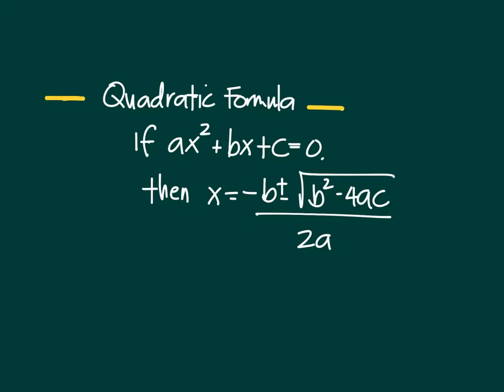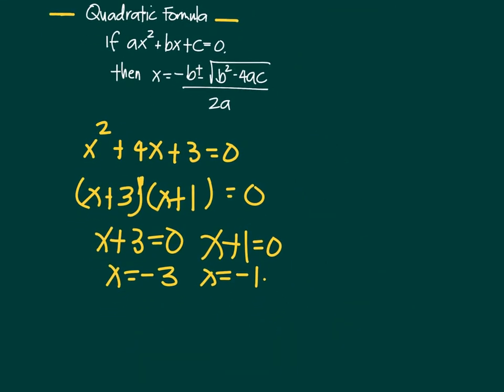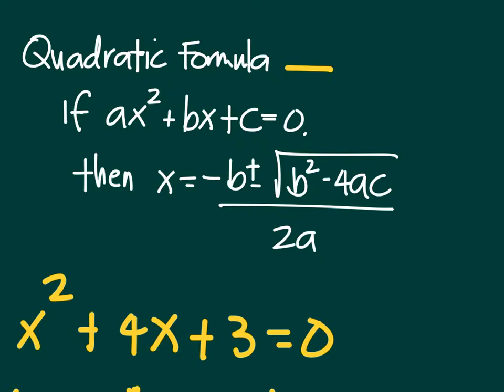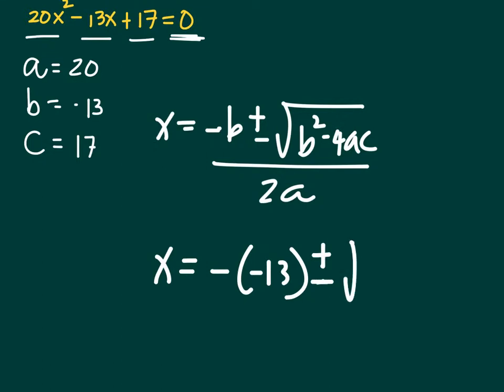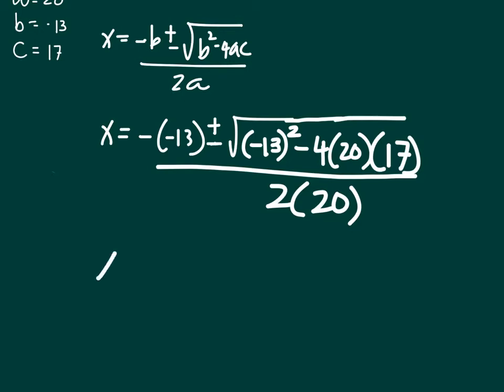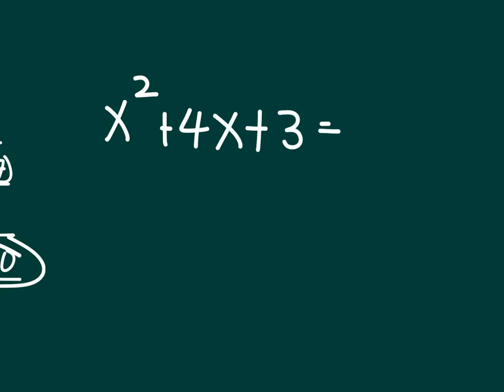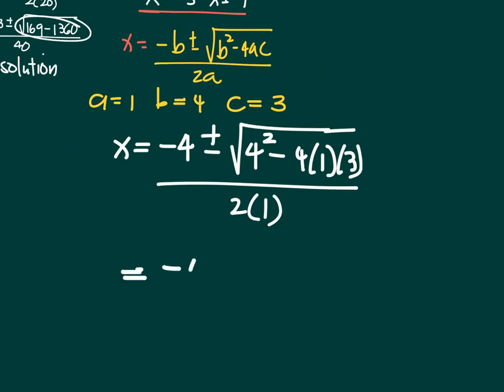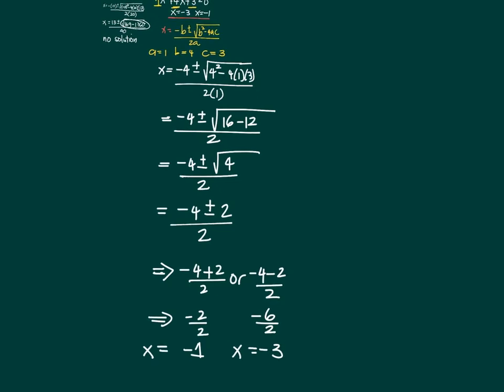Solving Quadratic Equations using the Quadratic Formula